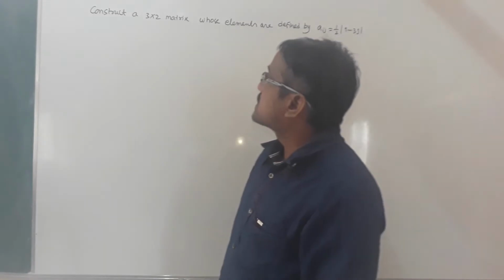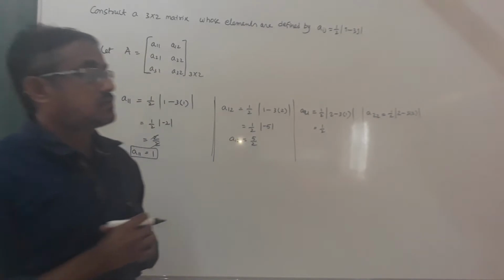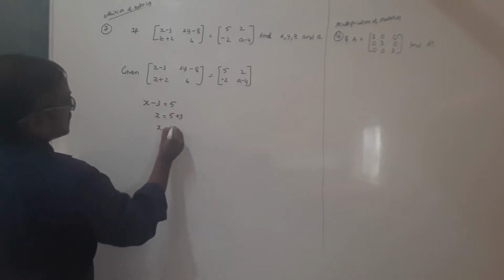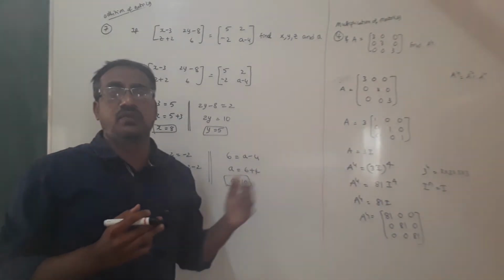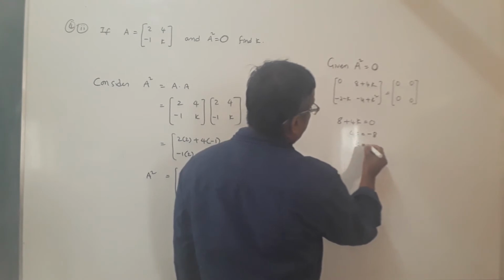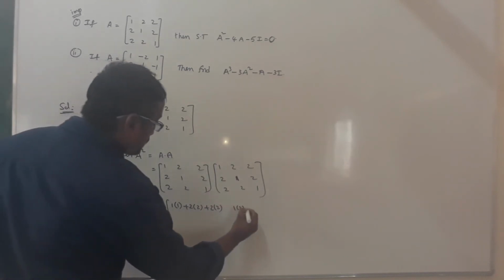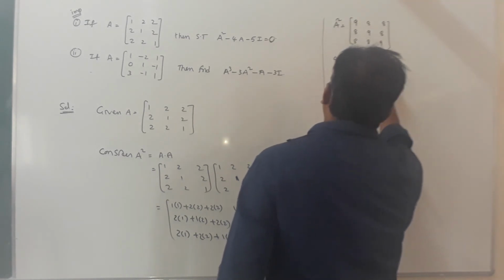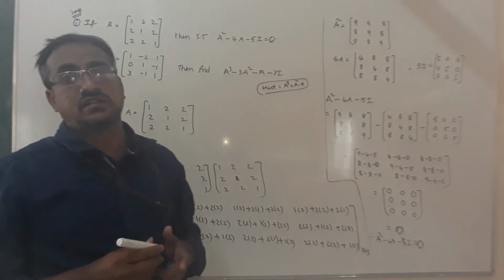Matrices problems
1A